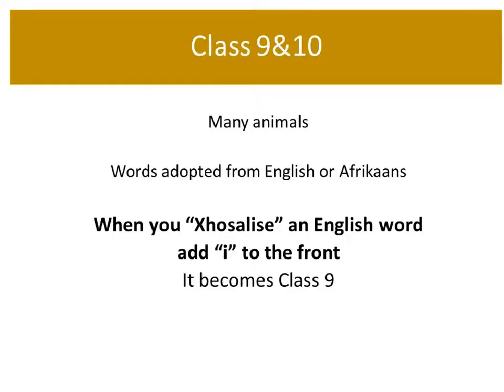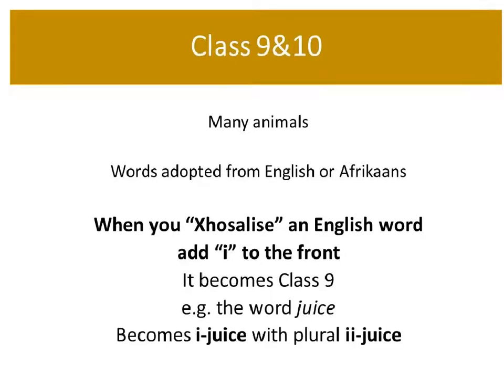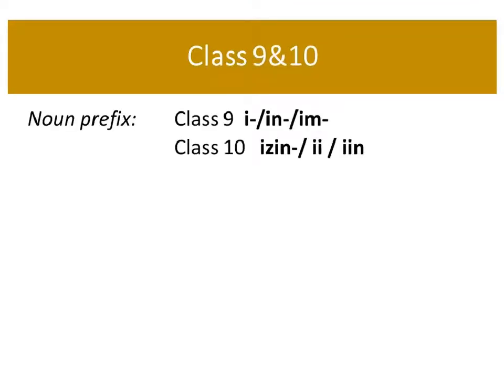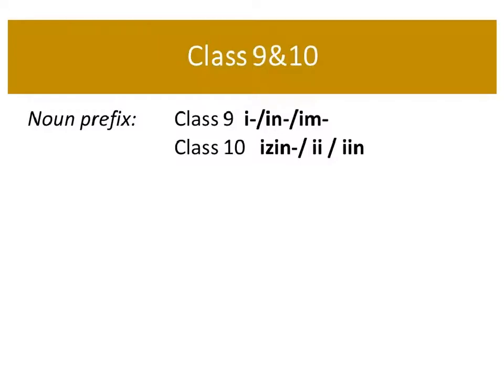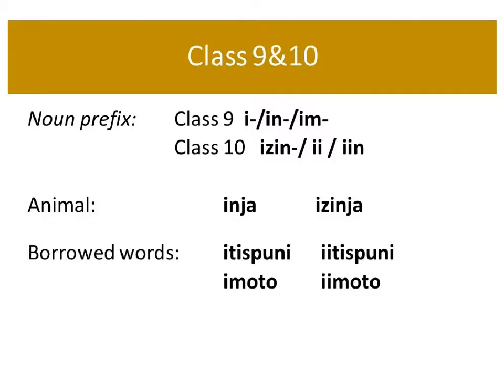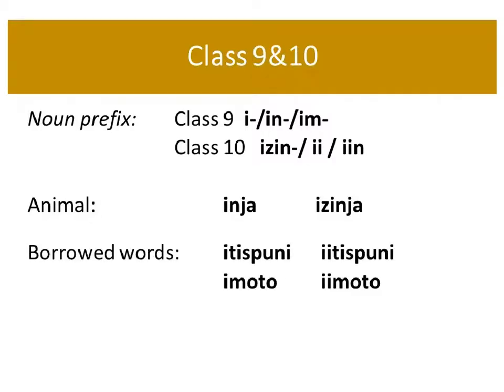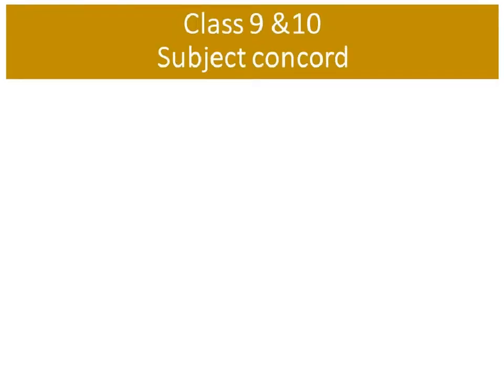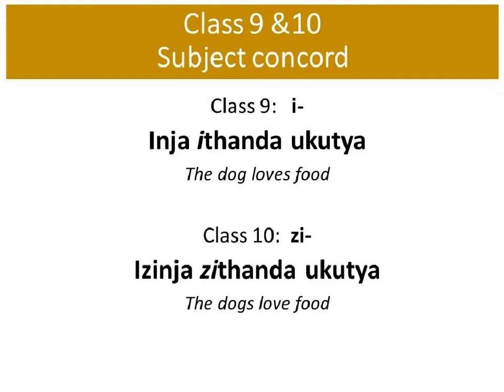Week 4 Grammar: 4.7 Noun class 9 & 10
Yandisa Xhosa Distance Learning Beginner course